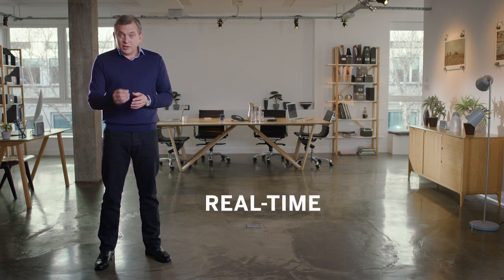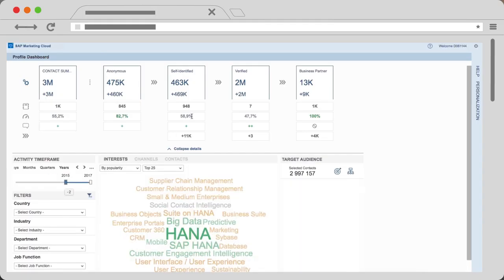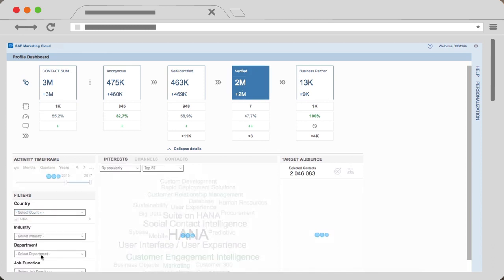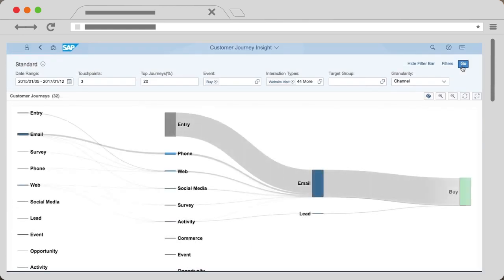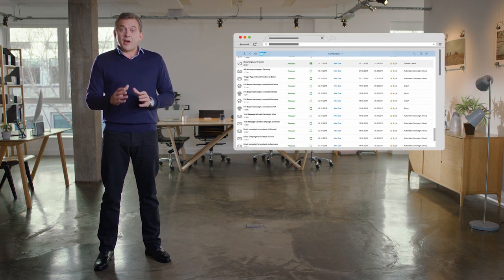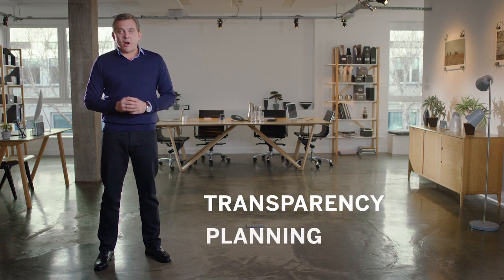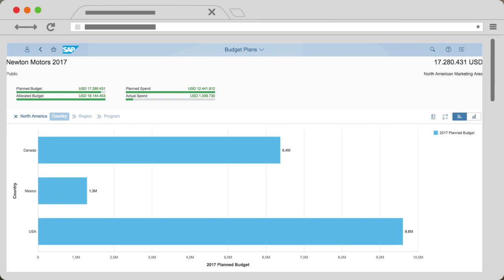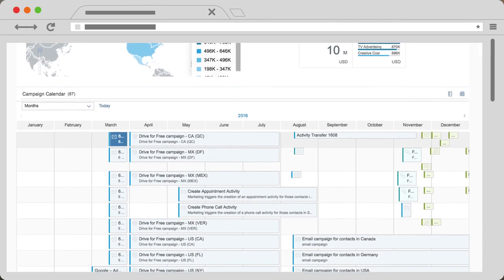SAP Marketing Cloud - Free Trial Overview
In the 30-Day Free Trial of SAP Marketing Cloud, you can use tools to give you a clear picture of your marketing performance, so you can quickly understand what’s working well and what needs fine-tuning – watch this video to learn more.